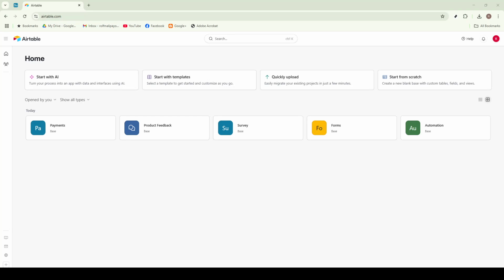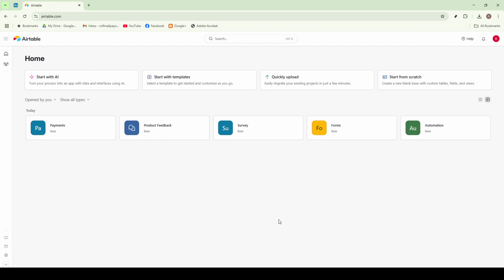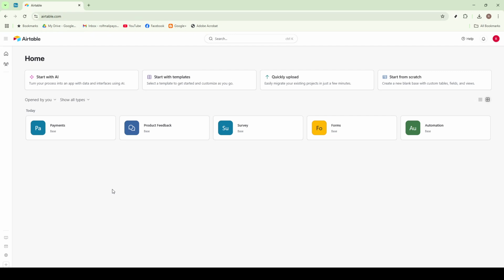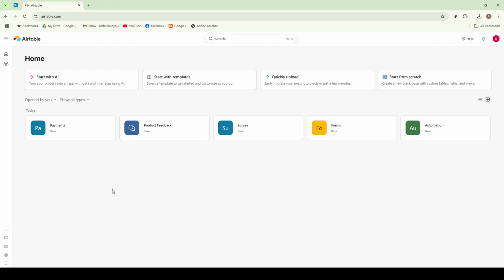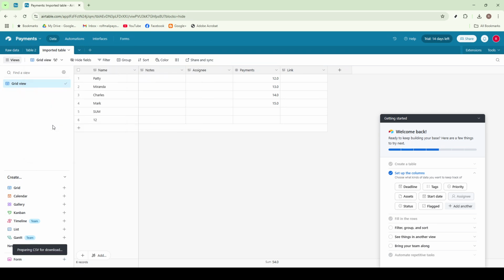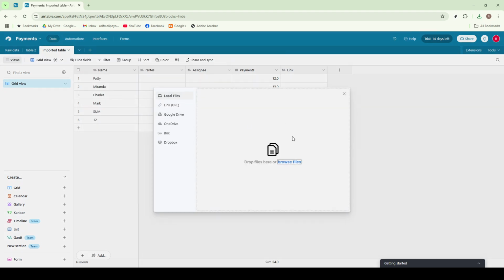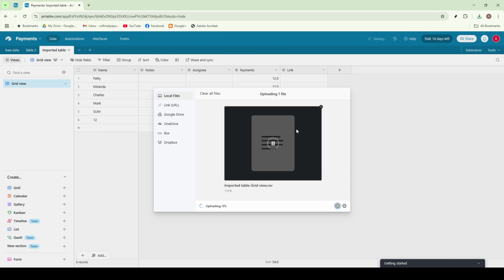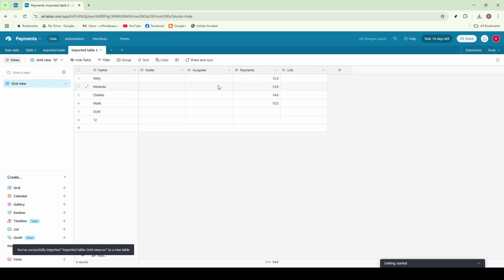How to Move Copy Table to Another Base on Airtable Easy [2025 Full Guide]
In today's video we will show you how to use airtable,airtable,airtable tutorial,airtable how to use,airtable training,airtable consultant,airtable demo,airtable for beginners,how to use airtable interfaces,airtable table,getting started with airtable,airtable consulting,how to add a table in airtable,how to delete rows in airtable,airtable tutorial youtube,how to delete an interface in airtable,how to restore deleted record airtable,how to export airtable to google sheets